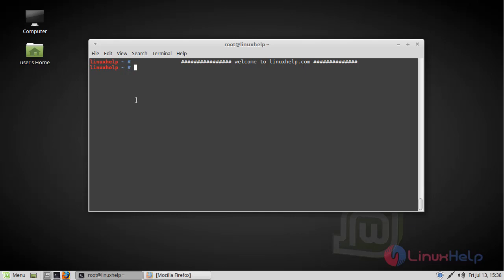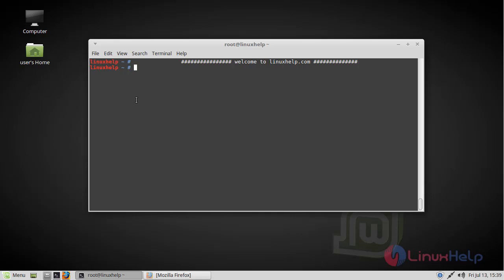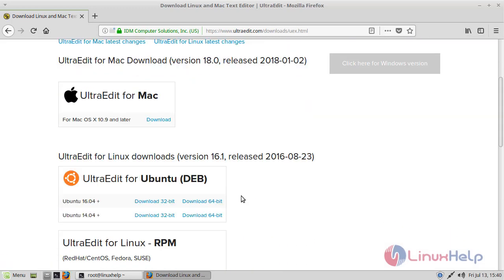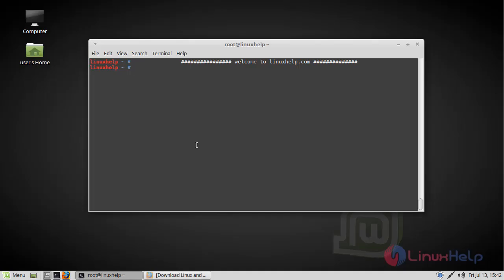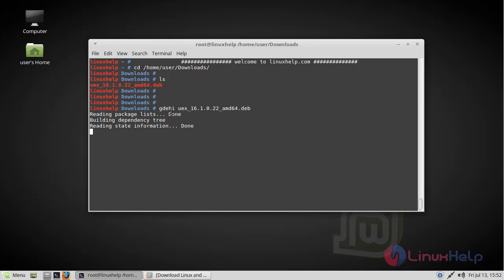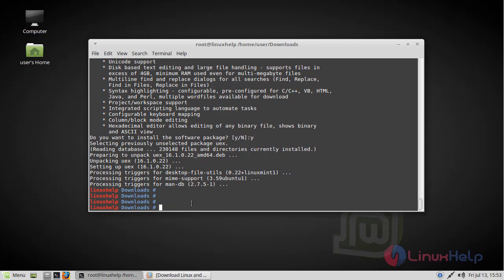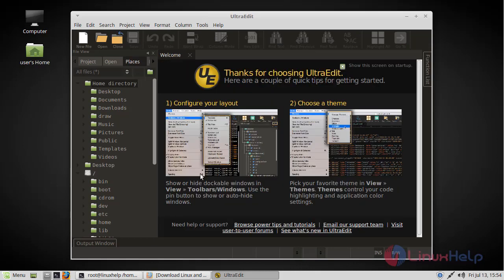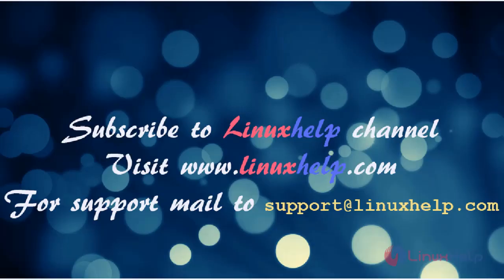How to Install Ultra Edit on Linux Mint 18.03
This video covers the method to install Ultra Edit on Linux mint 18.3. Ultra Edit is a commercial text editor for Microsoft Windows, Linux and MacOS.